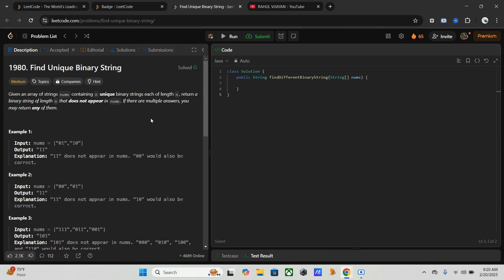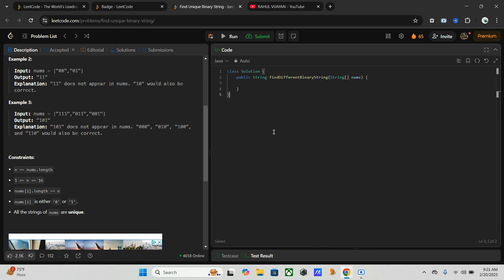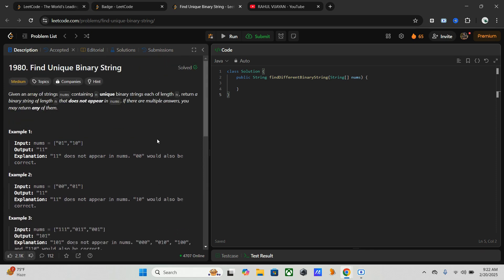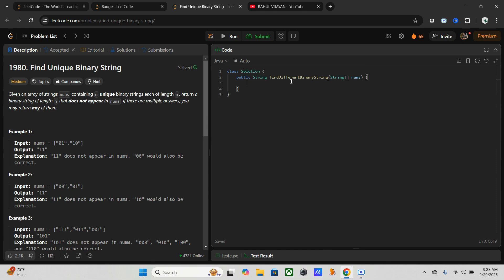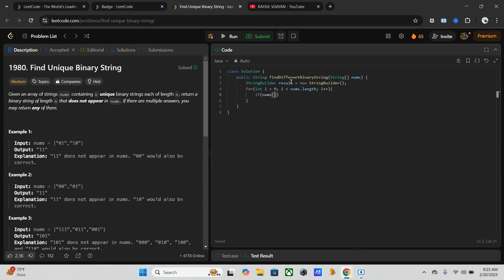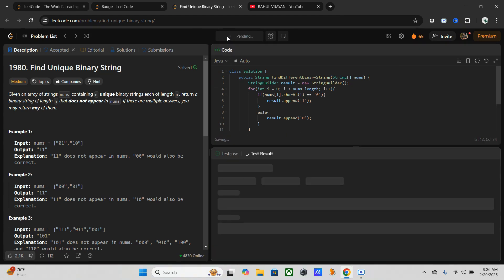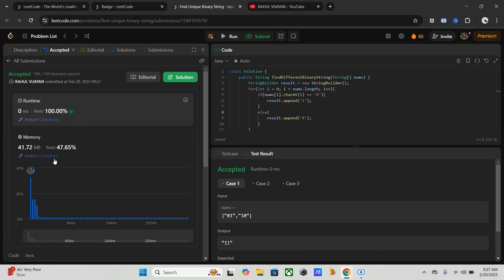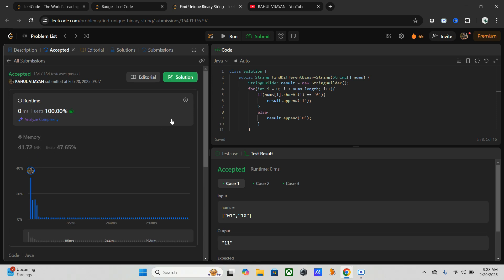Find Unique Binary String in Java Optimal Diagonal Flipping Technique | LeetCode Solution Explained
In this video, we solve the LeetCode problem "Find Unique Binary String" using Java with an efficient Diagonal Flipping Technique. Given an array of unique binary strings of length n, our task is to construct a binary string of the same length that does not exist in the given array. We break down the problem, explain the logic, and demonstrate why this approach is efficient with guaranteed uniqueness.

Here's what we cover in the video:

Problem Explanation
Approach Overview: How diagonal flipping ensures uniqueness
Step-by-Step Code Explanation in Java
Time and Space Complexity Analysis
Example Demonstrations
Why We Use This Approach: Simplified and efficient compared to brute-force solutions
By the end of this video, you will understand how to tackle this problem and efficiently solve similar binary string problems. Watch now to boost your Java coding skills and ace your next coding interview!